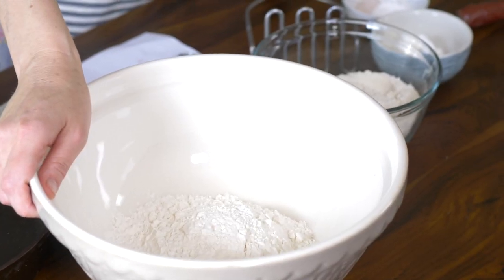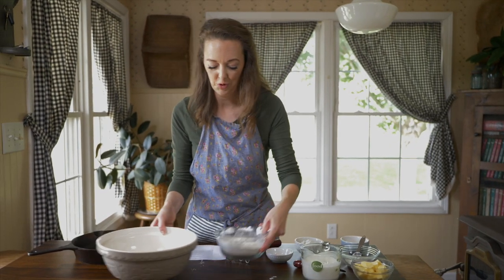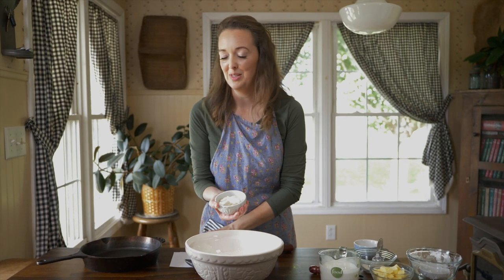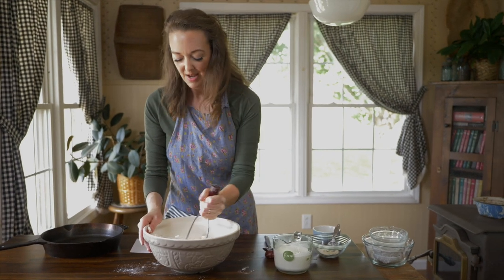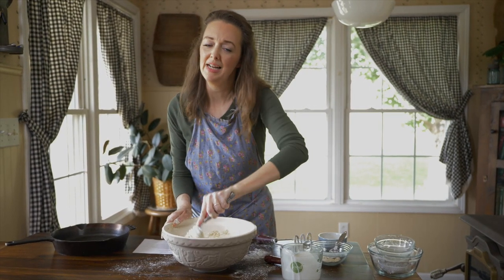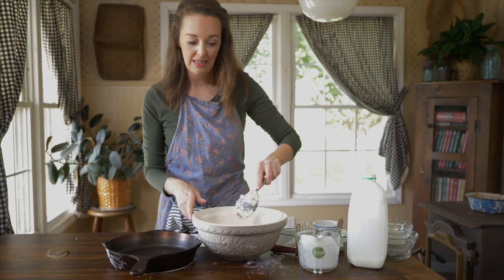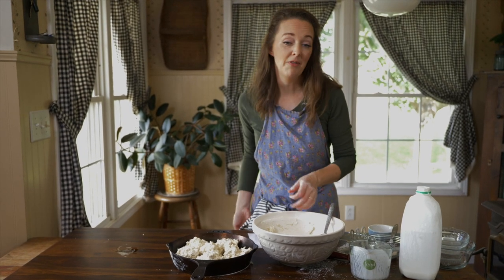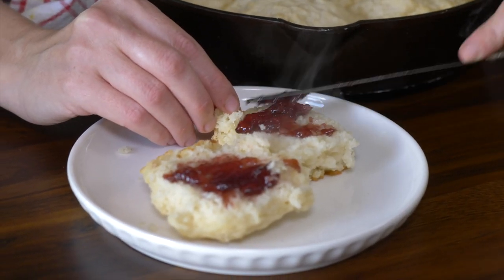Cat Head Biscuits Recipe (Big and Soft!)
Don't panic! There are no cat heads in these big, soft southern-termed buttermilk biscuits. It just means they are as big as a "cat's head" and we'll get pretty close to that size!

There are lots of styles of biscuits and these are a drop version--which means you don't have to roll the dough out and cut shapes. Simply use a big spoon to pile mounds of this buttery dough into your favorite oven safe baking dish or skillet (I'm using my Smithey here).

This recipe uses a bit of cake flour but you don't need to go out and buy any for your biscuits because I'll show you a simple swap to make your own at home.

The original recipe calls for vegetable shortening which we don't use and you'll see me swap that for refined coconut oil here. Gluten free flour would probably also work though I haven't tested it. Just use a good 1:1 swap like King Arthur's baking blend.

Ingredients:
- 1 1/2 cups all purpose flour
- 1 1/2 cups cake flour
- 1 tablespoon baking powder
- 1/2 teaspoon baking soda
- 1 teaspoon salt
- 8 tablespoons cold unsalted butter cut into 1/2 inch cubes
- 4 tablespoons vegetable shortening
- 1 1/4 cups buttermilk